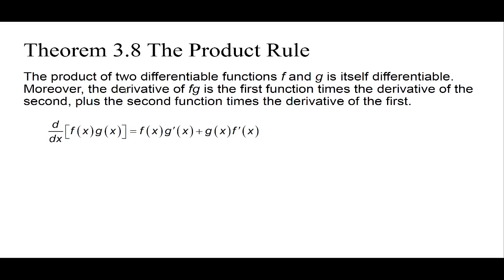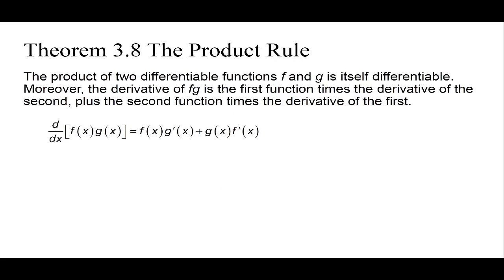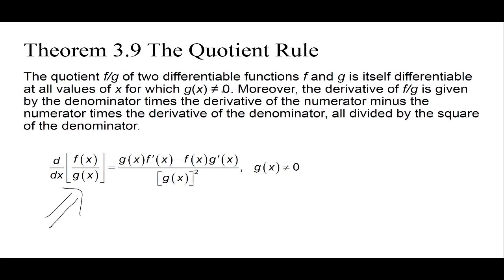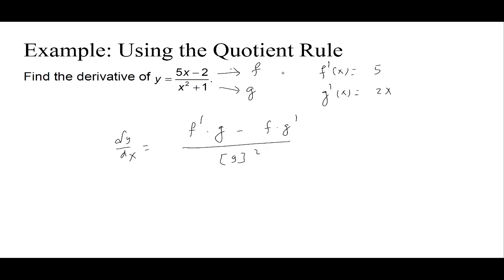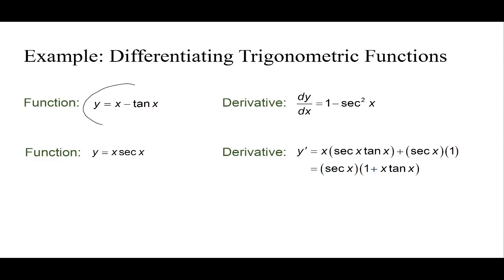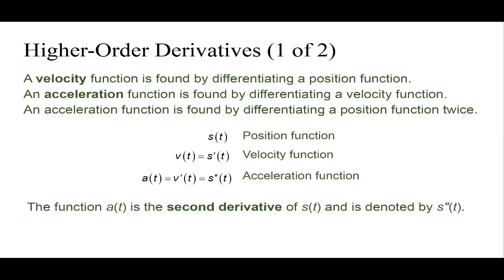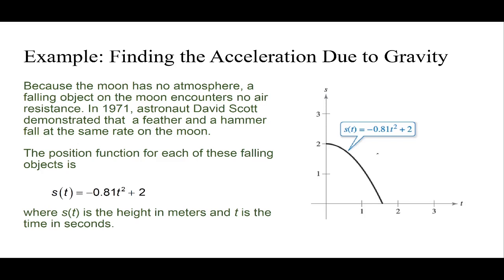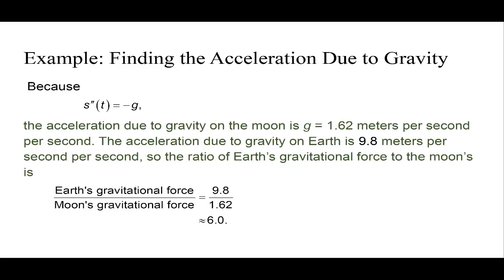3.3: Product and Quotient Rules and Higher-Order Derivatives